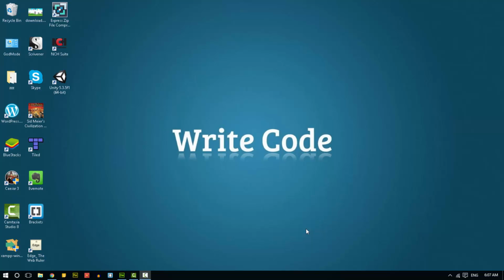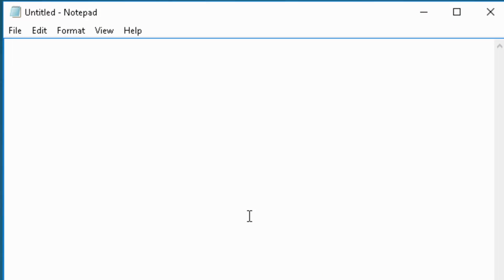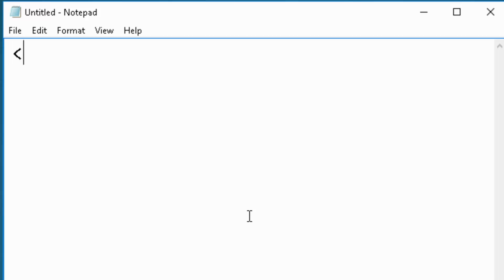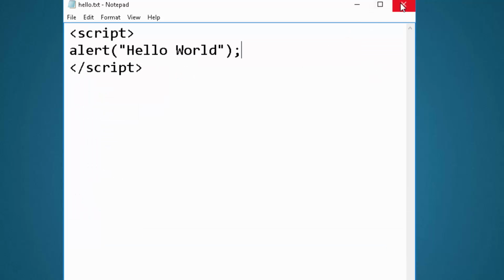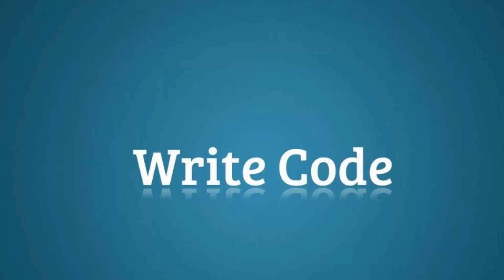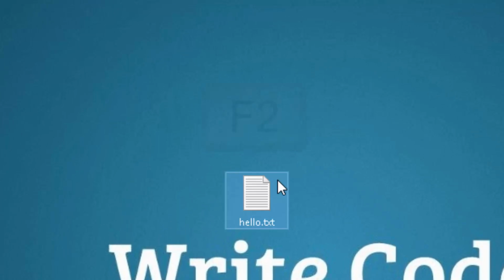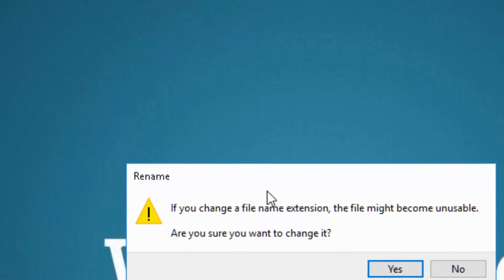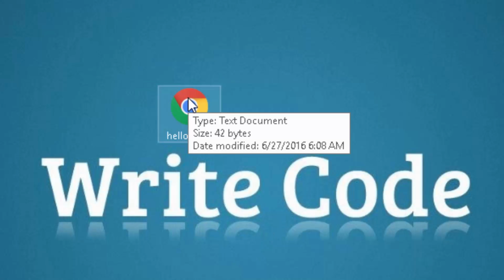Beginner Code Lesson 1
If you have ever thought you'd like to be a programmer, but it would be too hard to learn, give me two minutes to change your mind!